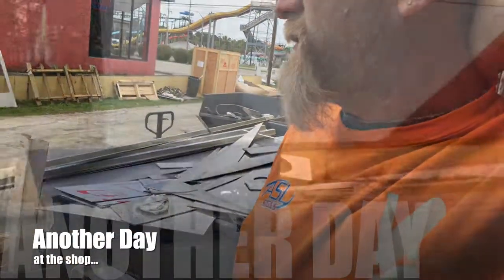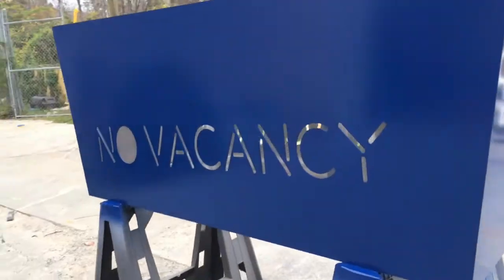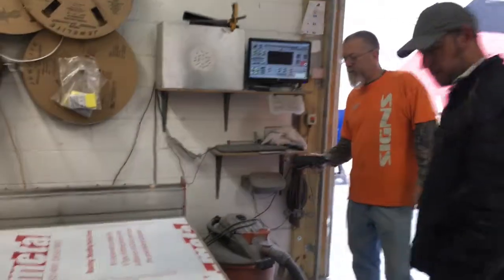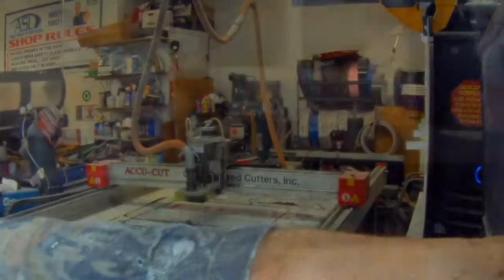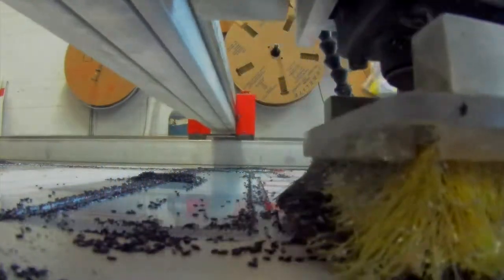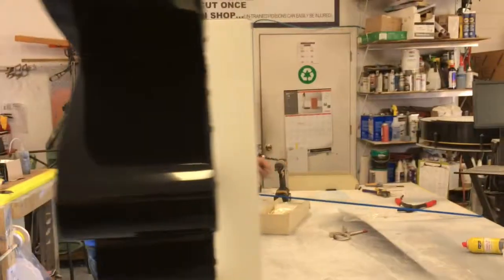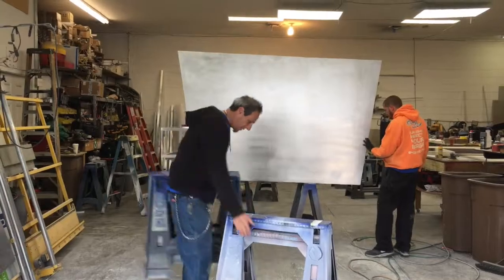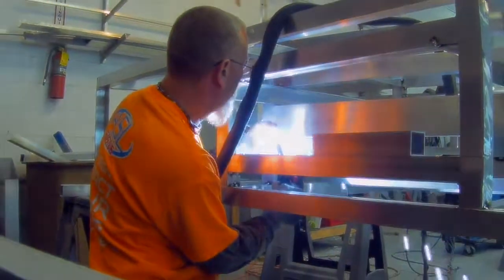ASL Sign Services: Another Day at the Shop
"What goes on at ASL Signs & Service?" That's a very good question!